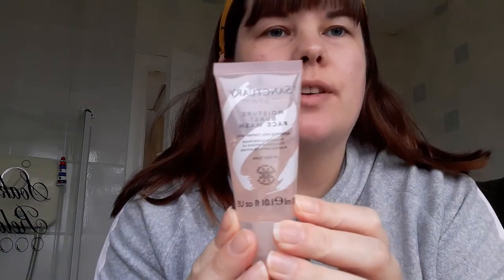testing out sanctuary Spa face wash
My name is thecleaningfairy otherwise known as Louise and here on my Channel I post Video vlogs, tutorials,gaming videos.i sometimes like to do a few random things.
My favourite colour is Pink,  love animals,  movies, cars, music and I'm a little bit of a Tom boy. I'm a pretty shy person
I love watching ice road truckers,american horror story,the walking dead and much more.

My Dream car is an Nissan Skyline. (One day I will own 1)

Twitch.tv/littleelbee

I'm on Instagram as @thecleaningfairylou. Install the app to follow my photos and videos.